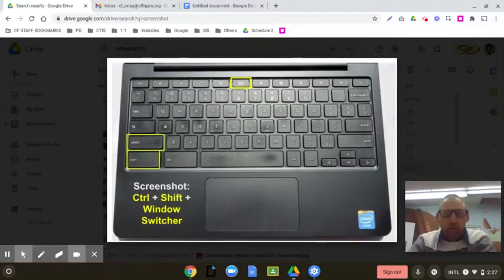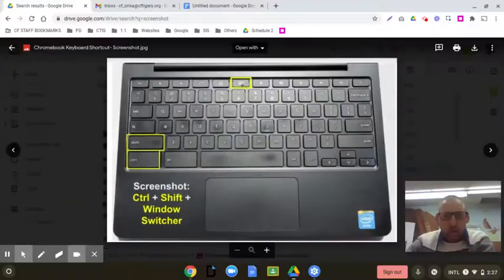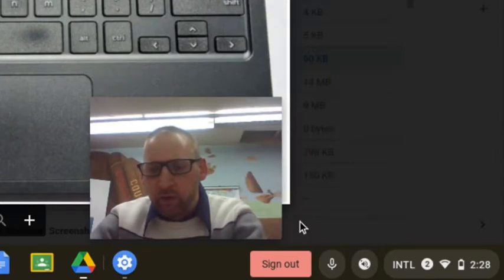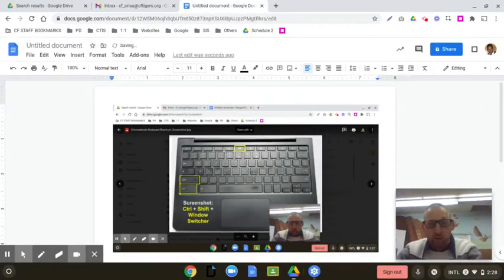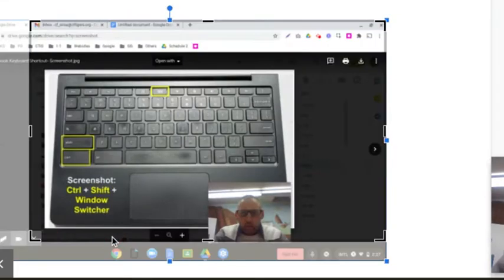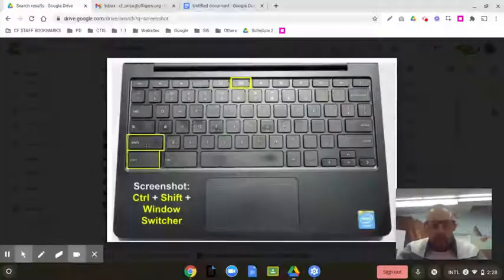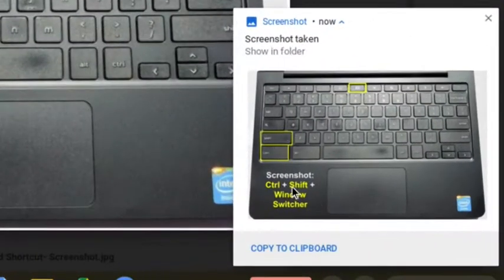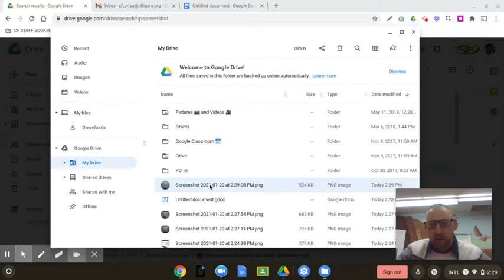Chromebook Screenshot Student Tutorial